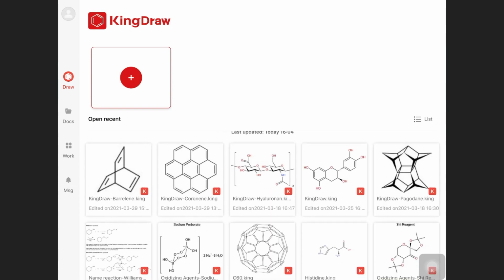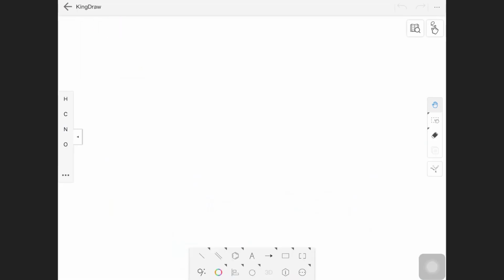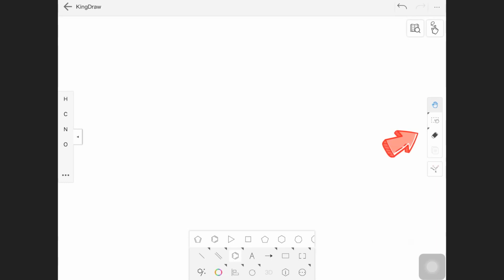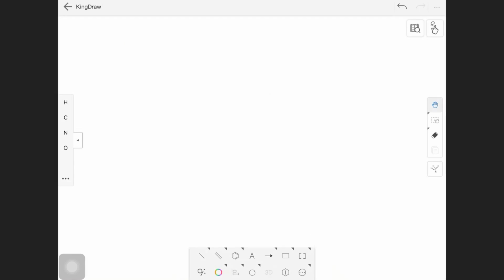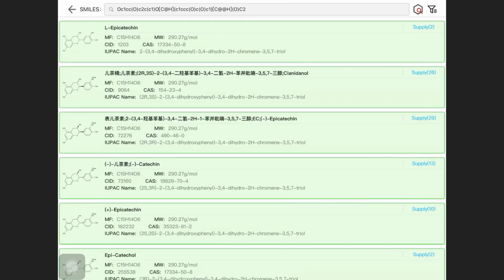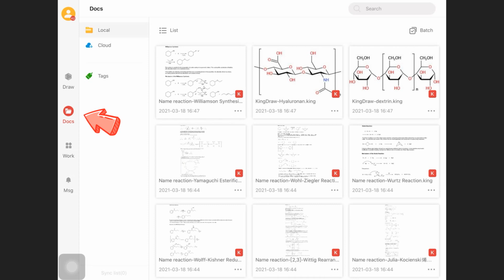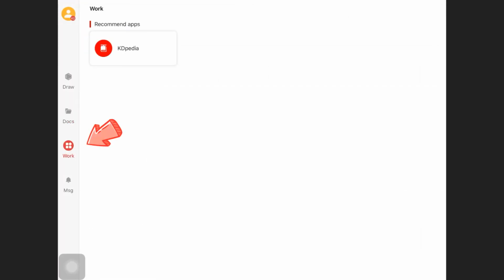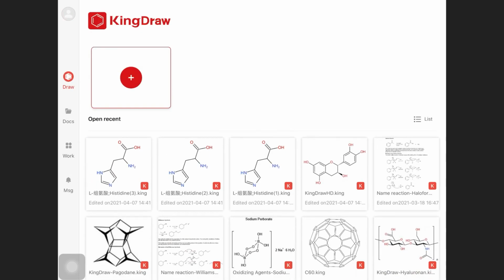KingDraw HD Introduction in iPad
KingDraw is a free chemical drawing editor that allows users to sketch molecules and reactions as well as organic chemistry objects and pathways. It is the best structure drawing software for your lab work and study online. And it can be seen as chemdraw alternative and free version on mobile. You can convert the structure to IUPAC name and show the 3D window.
and iOS version for iPhone & iPad from Apple App Store
Facebook page or group: @KingDraw